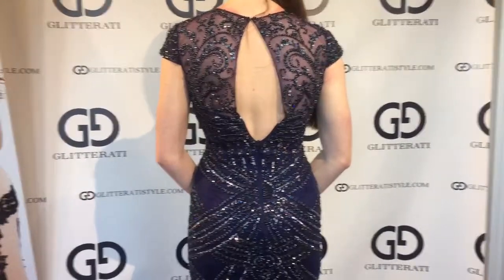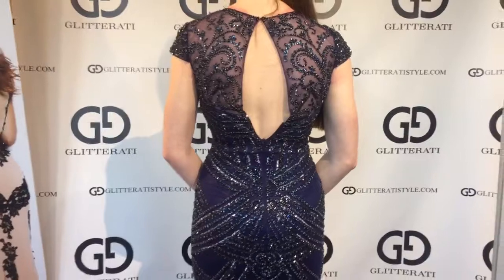Sherri Hill 50516 Navy